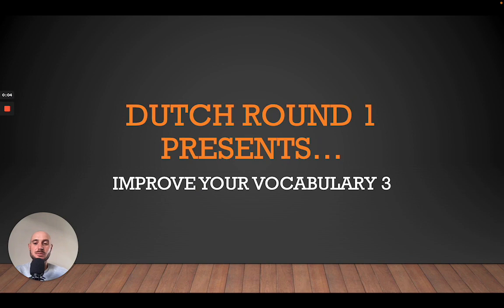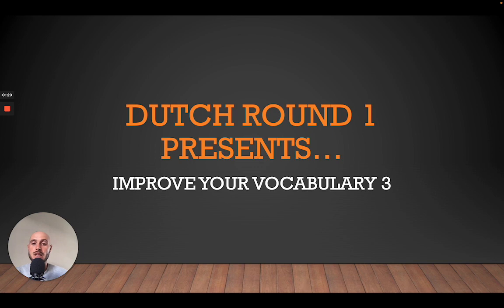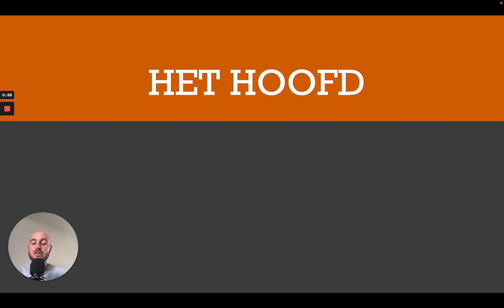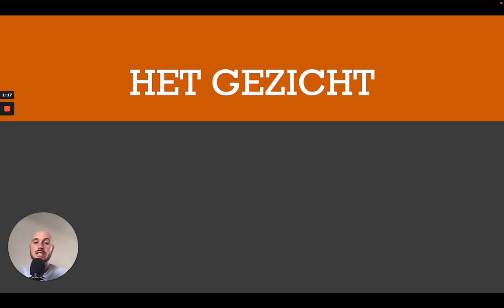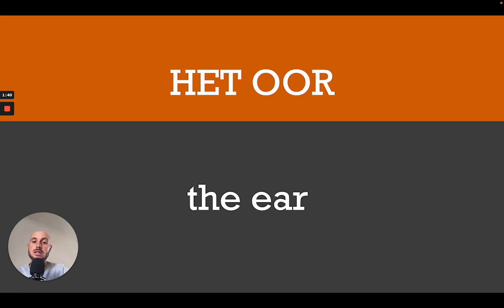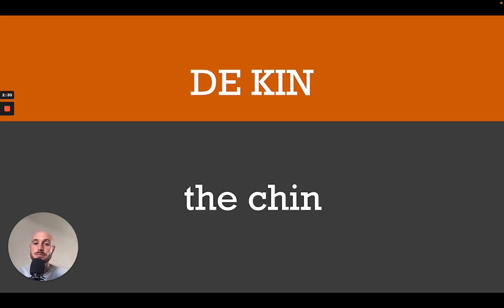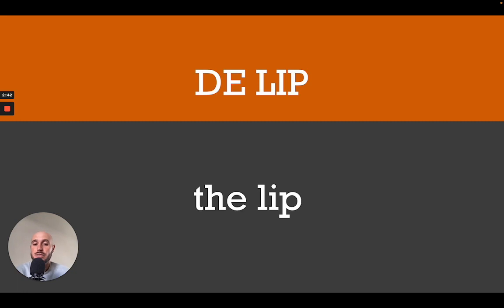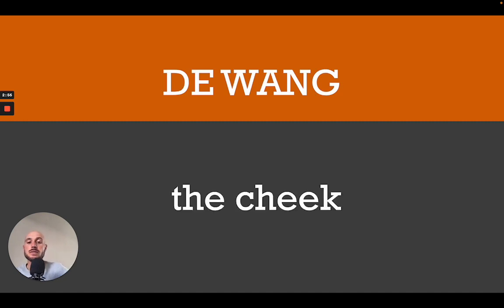Improve your Dutch vocabulary 3 ! Parts of the face (A1 level)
Another vocabulary fix from Dutch Round 1 : This time we take a look at the parts of the face. Learn these new words and those Dutch conversations will come closer and closer, good luck...

Looking to learn language online with a private tutor ?

(Preply :find a suited tutor and improve the language of your choice)

(Italki : find a suited tutor and improve the language of your choice)